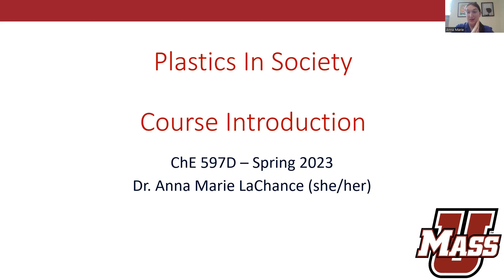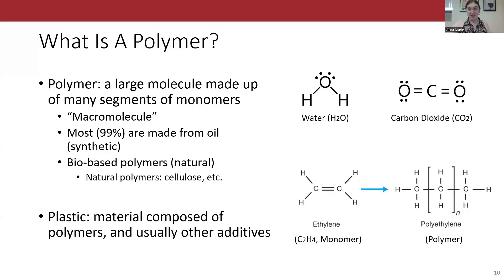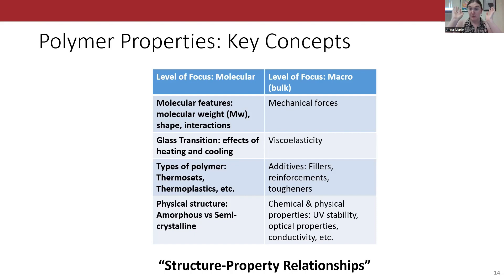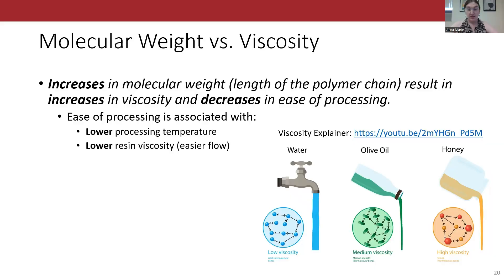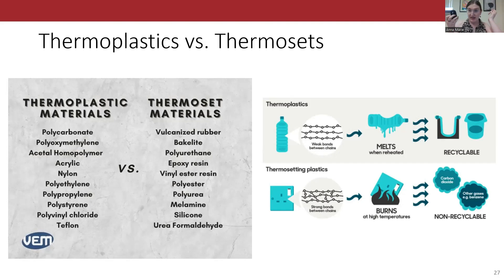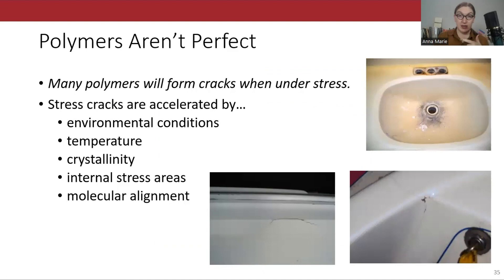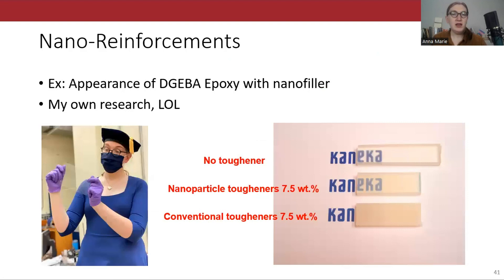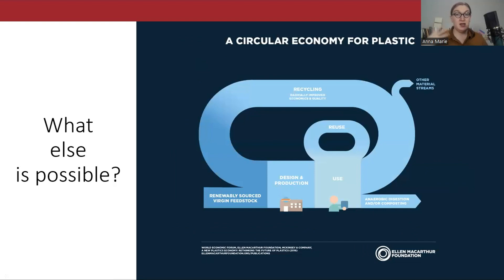Lecture 1: An Introduction To Polymers | Plastics In Society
The first of six lectures for my summer class on plastics.

The Summer 2023 course will run from July 17th to August 25th.